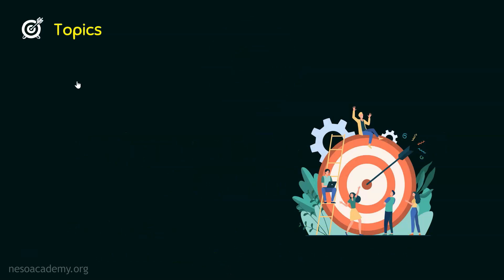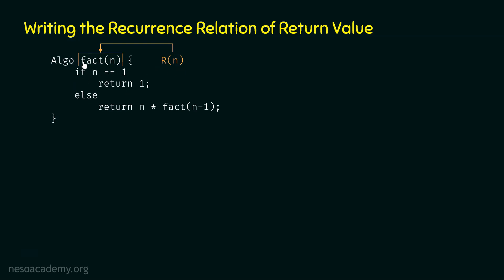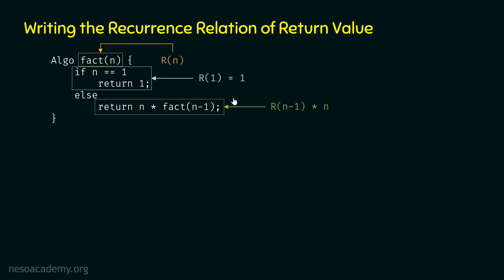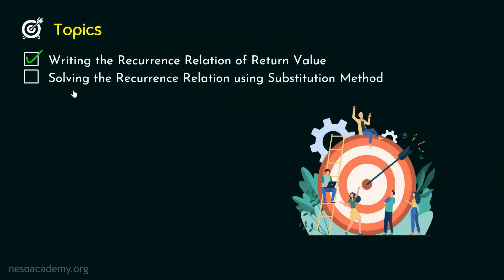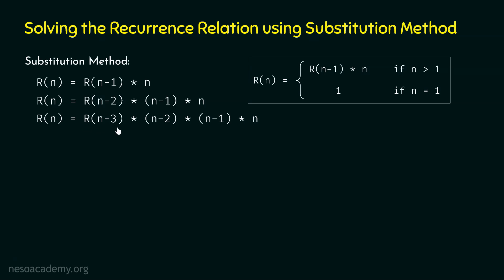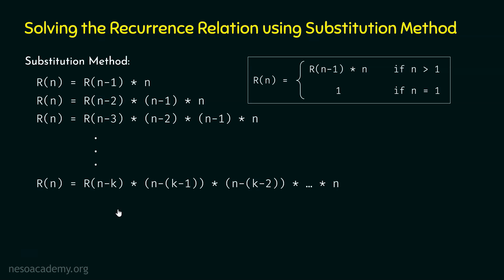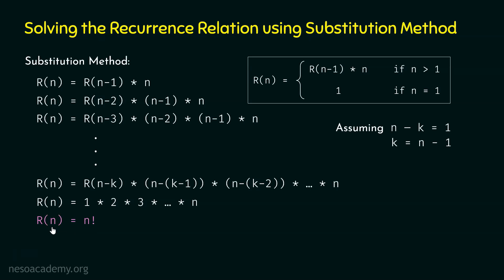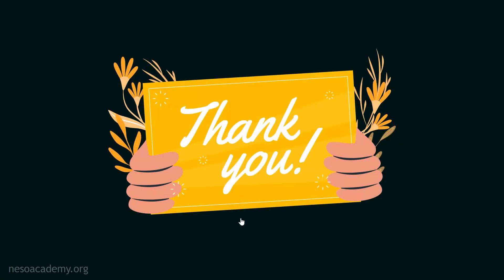Substitution Method to Solve Recurrence Relation of Return Value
Algorithms: Substitution Method to Solve Recurrence Relation of Return Value
Topics discussed:
1. Writing the Recurrence Relation of Return Value.
2. Solving the Recurrence Relation.
3. Substitution Method to Solve Recurrence Relations of Return Value.